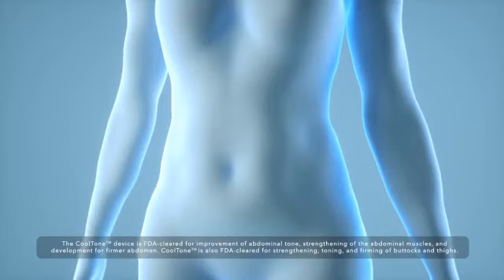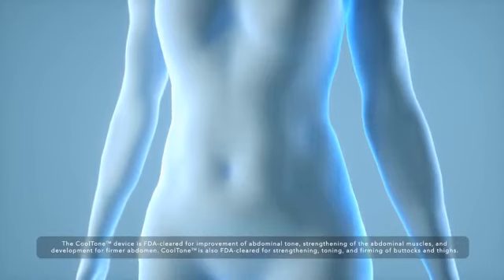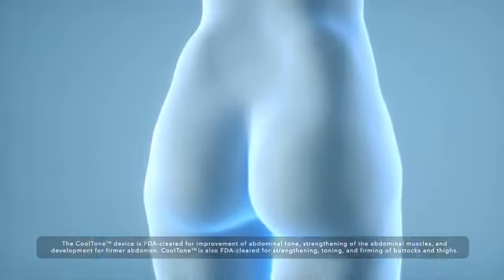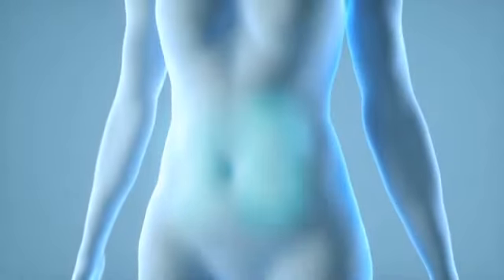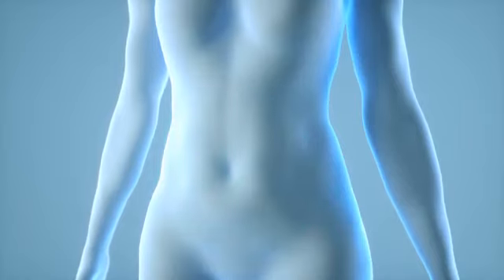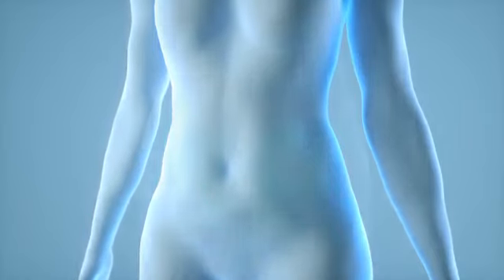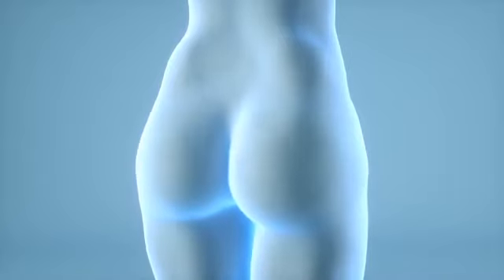CoolTone™ Non-Surgical Body Sculpting at Vein & Cosmetic Center of Tampa Bay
CoolTone is a noninvasive body sculpting treatment that uses uses magnetic technology  to firm and strengthen muscles of the abdomen, buttocks, and thighs.